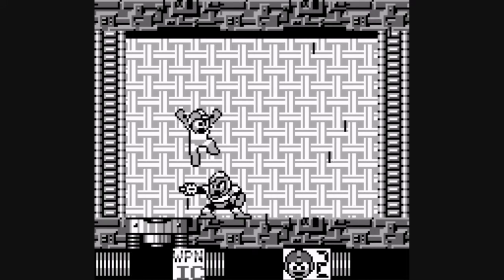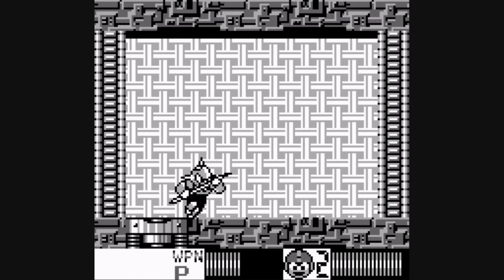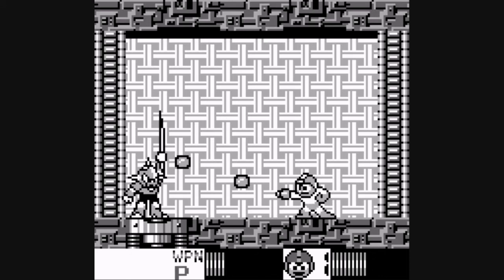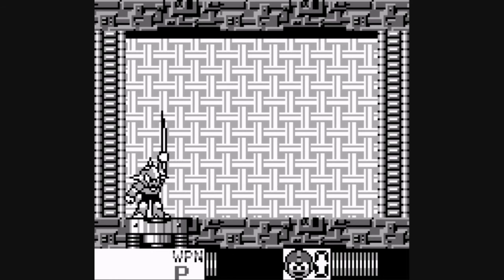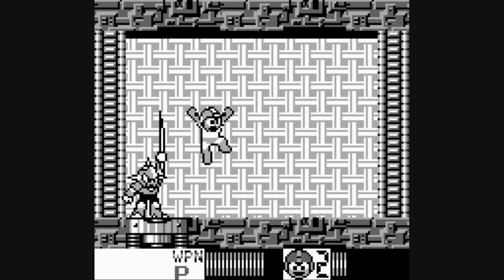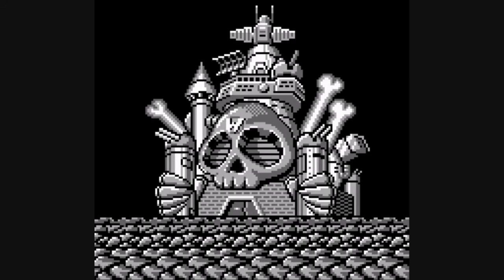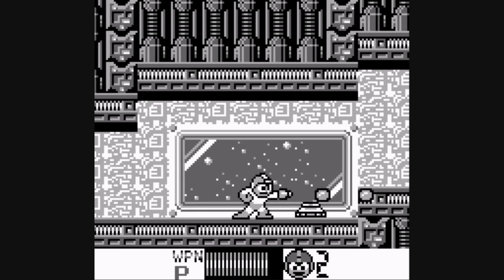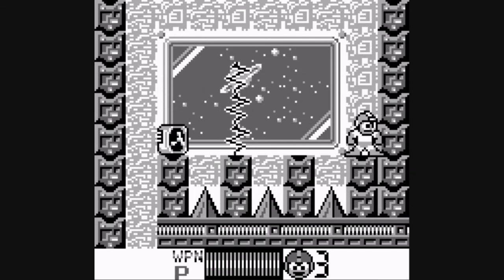Mega Man: Dr. Wily's Revenge - Part 7: Enker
Michael plays and talks his way through Mega Man: Dr. Wily's Revenge for the Game Boy. Part 7 of 9.

Michael defeats Flash Man, and he shows how to beat Enker, the boss who comes at the end of the first Dr. Wily stage. He then starts Dr. Wily's second stage.